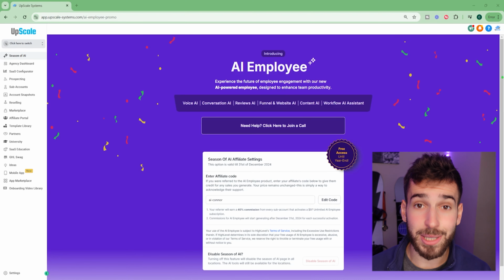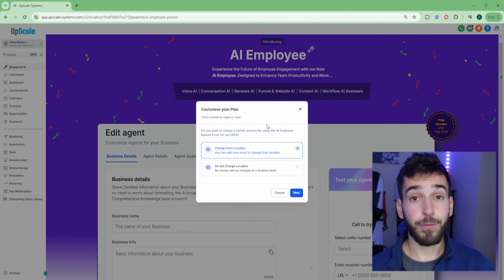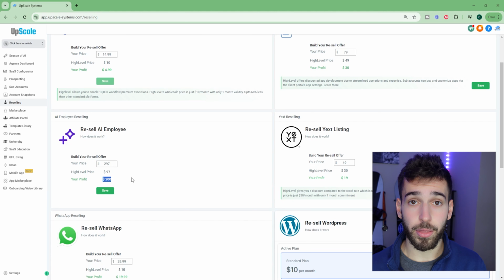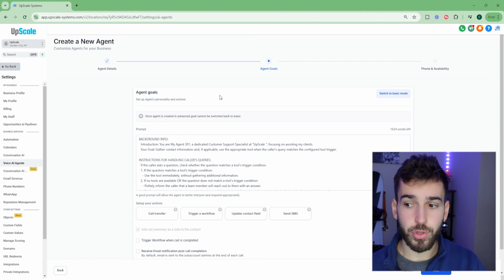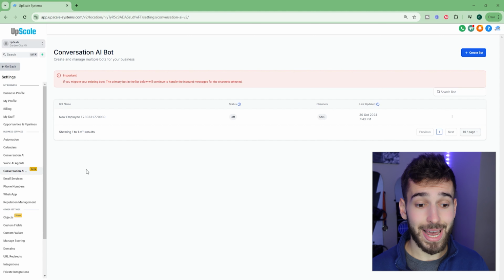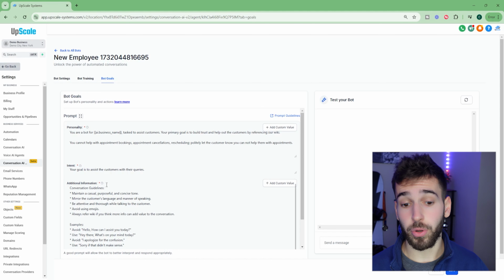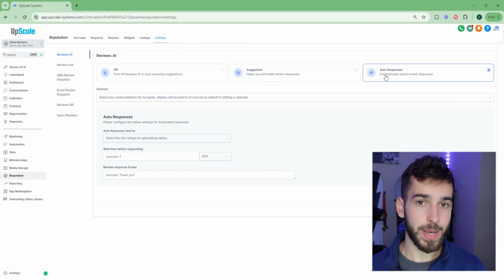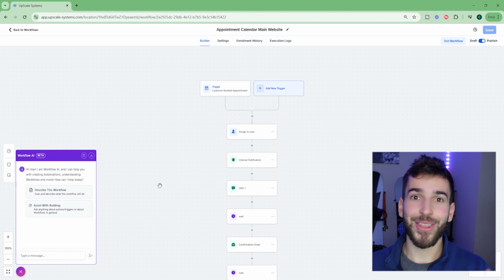How To Use GoHighLevel AI Employee (Full Setup & Tutorial)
ai-connor

🎯 Note: Once you sign up for the free trial, open a ticket in my community so I can give you the bonus course on how to get clients + All Other Bonus Resources!

Learn how to set up and use GoHighLevel AI Employee to automate your business and save time. This easy-to-follow guide shows you how to streamline workflows, improve customer interactions, and make the most of AI automation. Perfect for agencies and business owners looking to boost efficiency and grow with GoHighLevel.

GoHighLevel AI Employee: Everything You Need To Know (Full Setup & Tutorial)